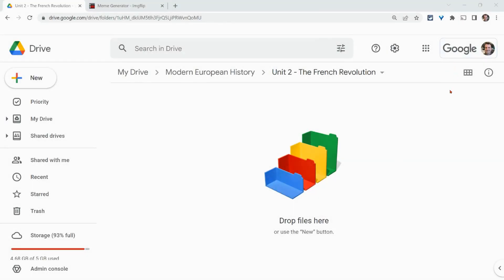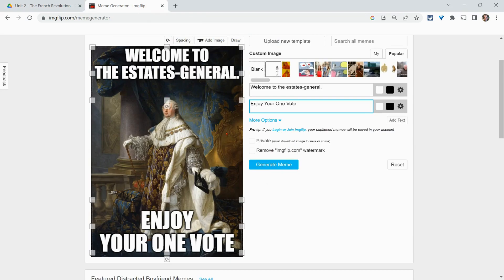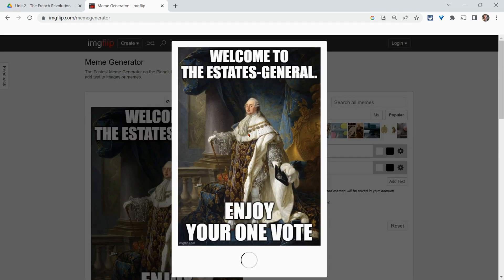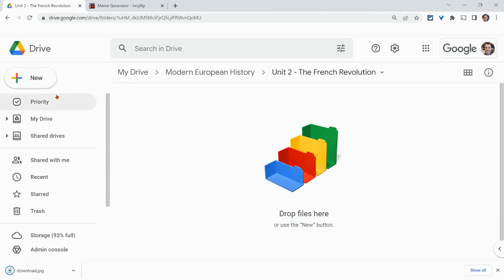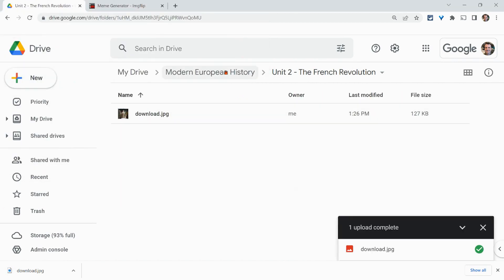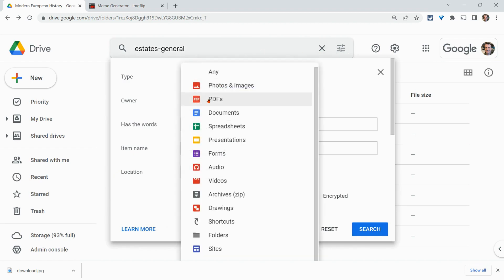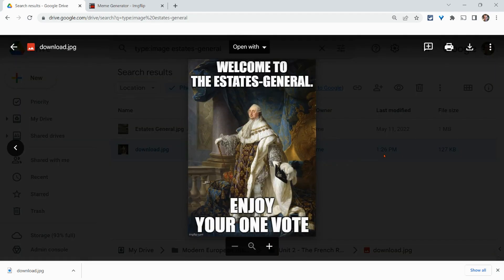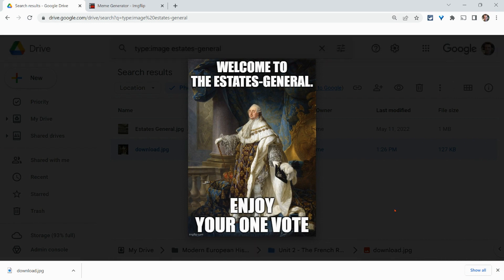Google Drive Optical Character Recognition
If you upload a meme or any image with text to Google Drive you can search Drive for the image text!